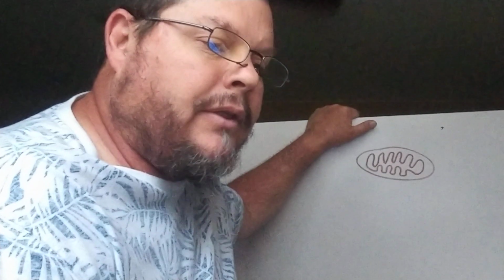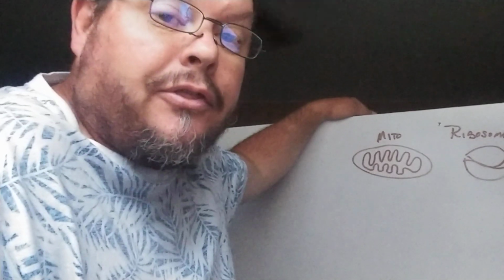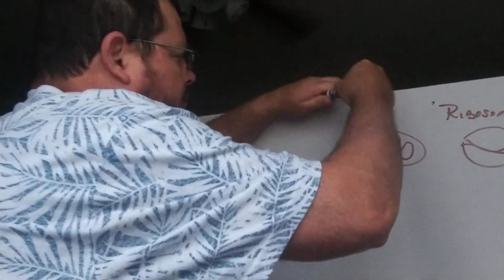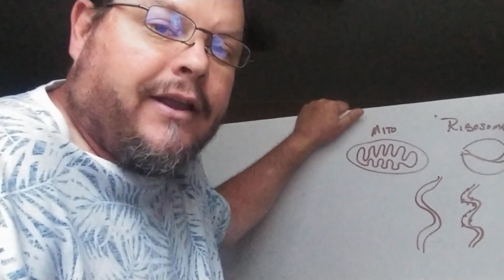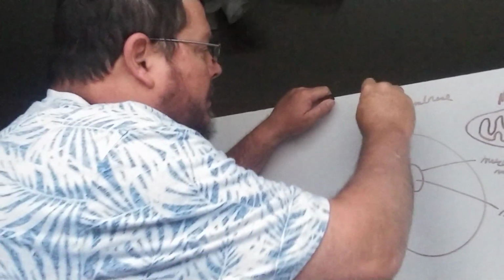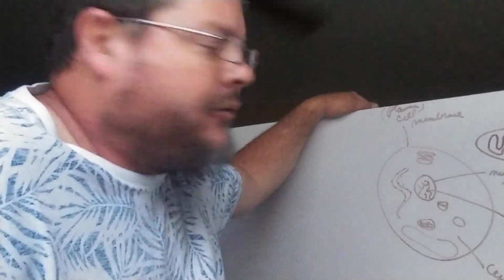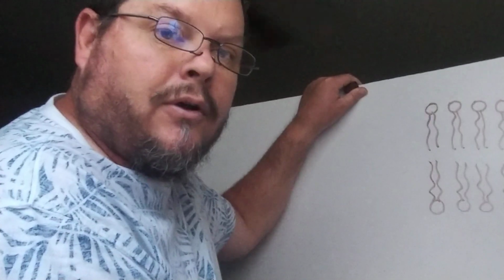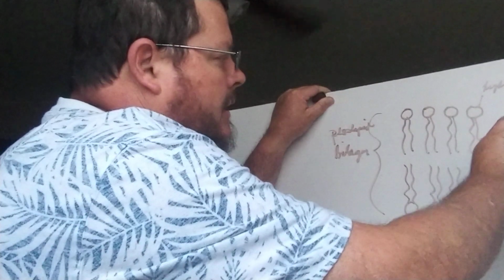Cytology 1 of 2